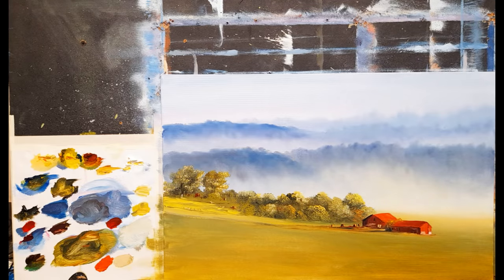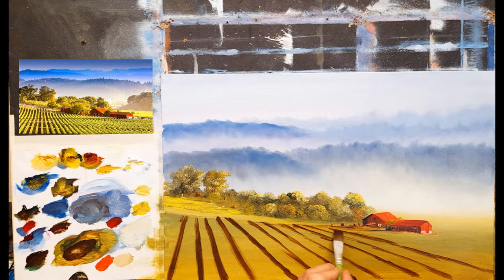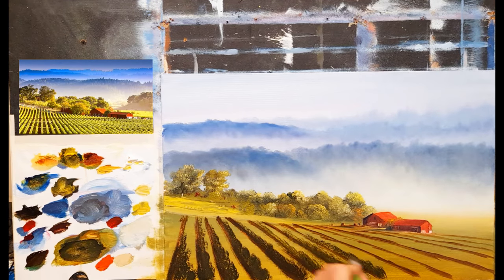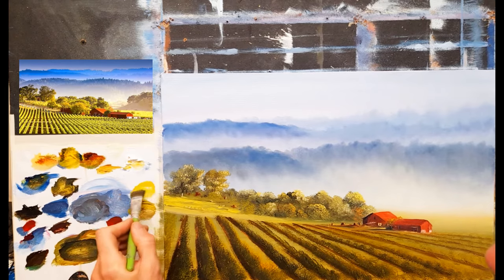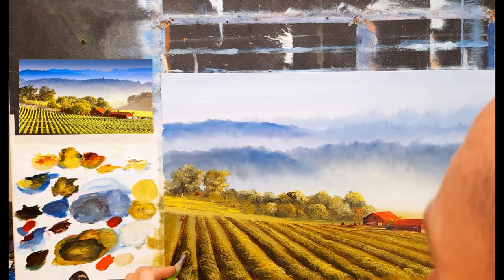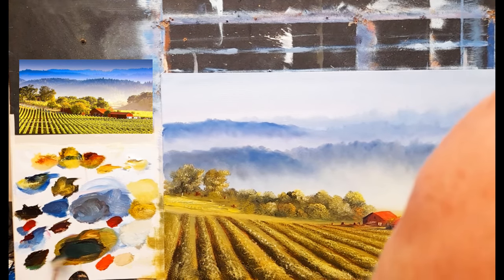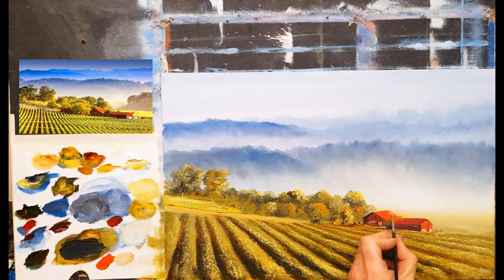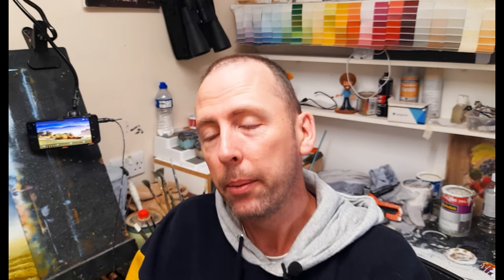creating depth and mist in a painting part 2